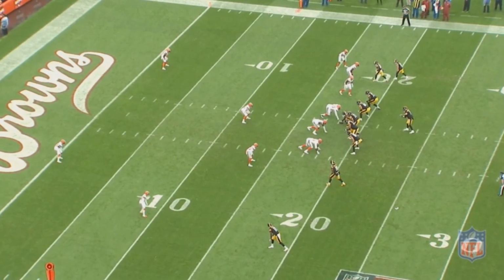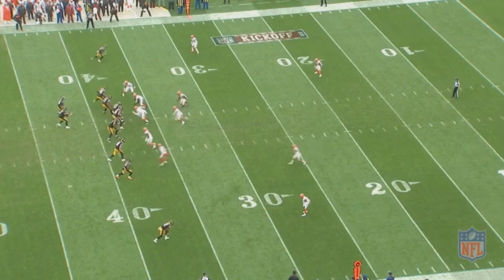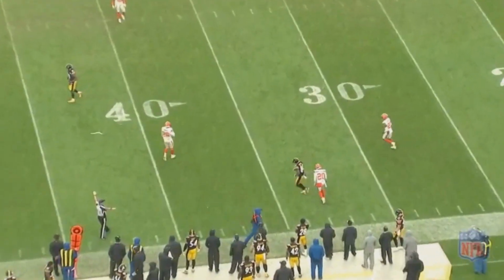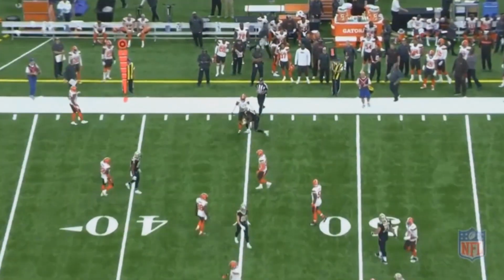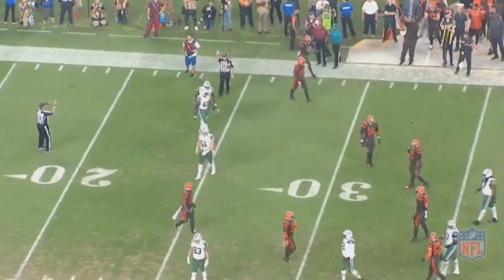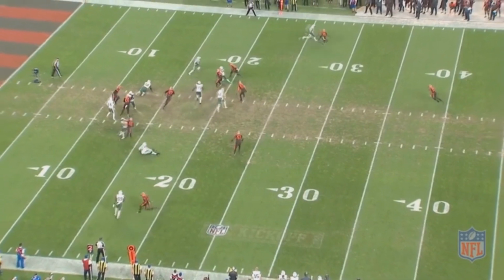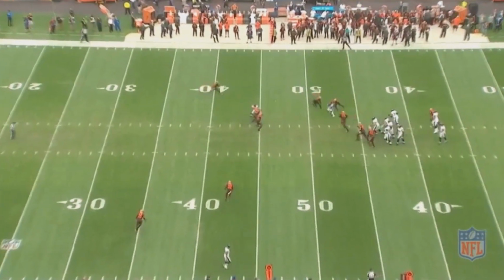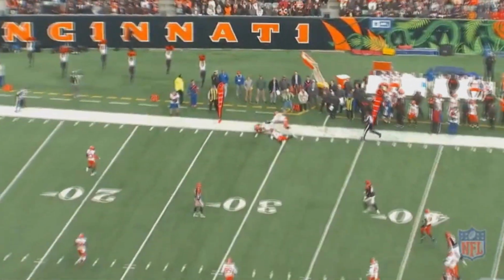Film Study: What makes Denzel Ward one of the best young defensive backs in the game